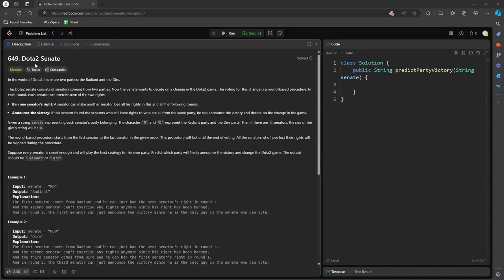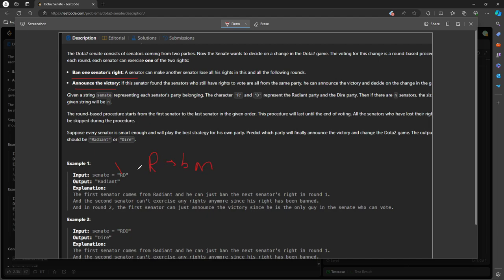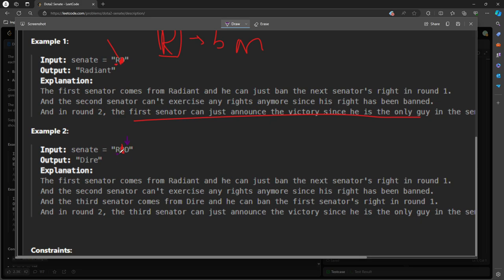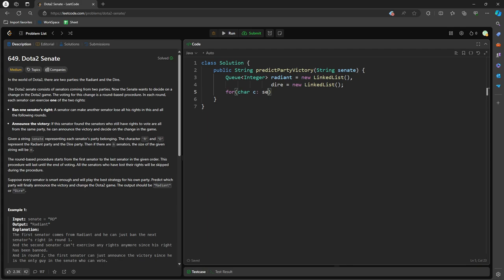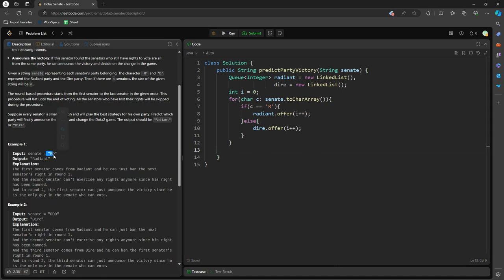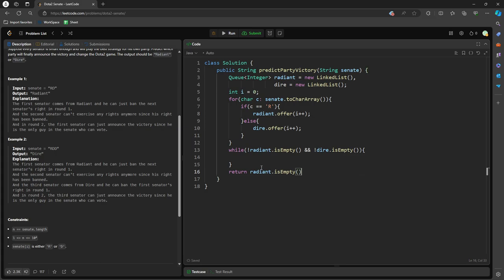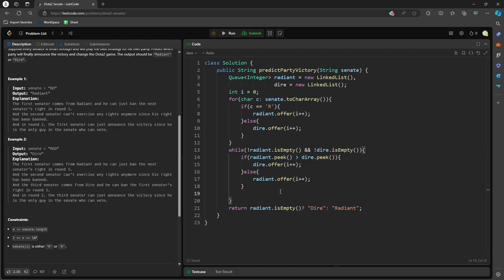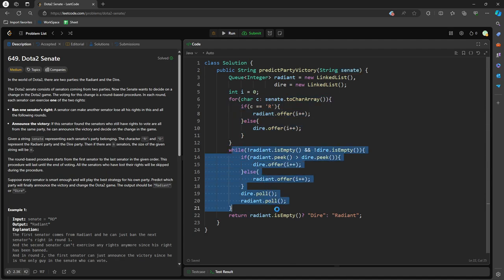LeetCode 649 | Dota2 Senate